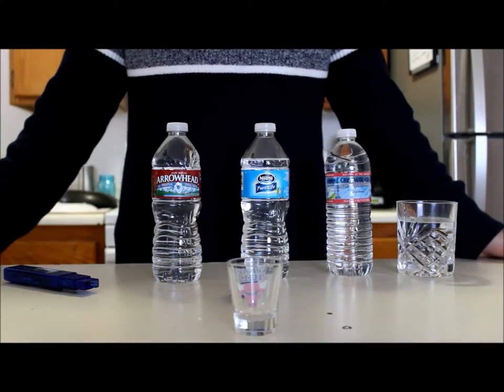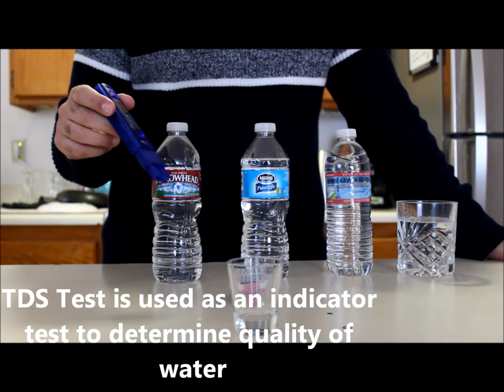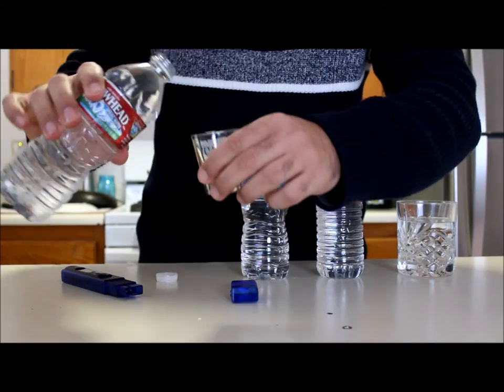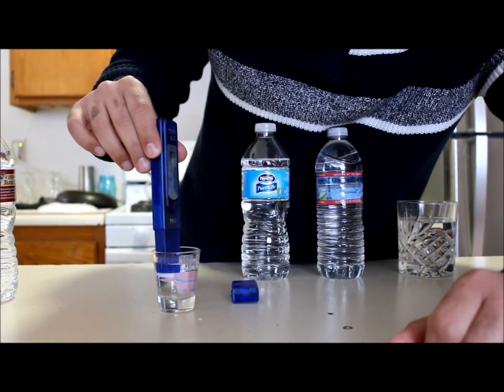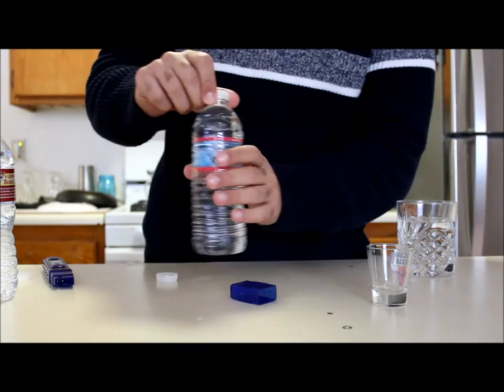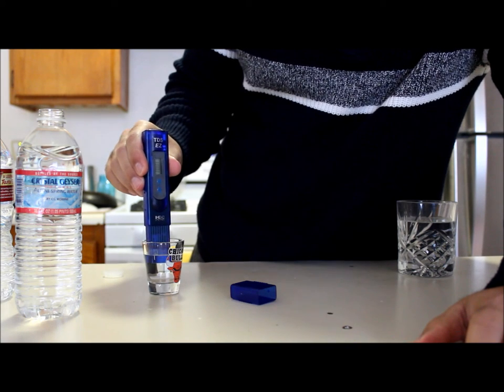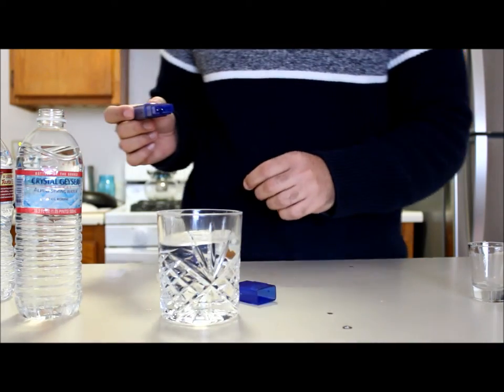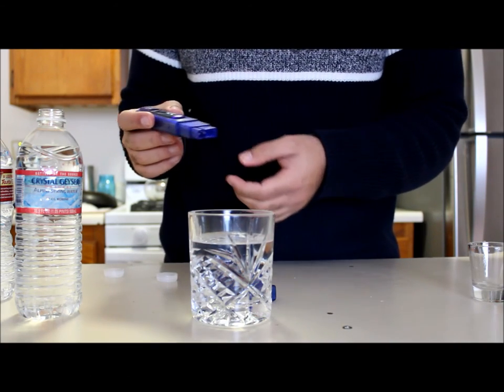Bottled Water Test, TDS Reading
If you've ever wondered the quality level of your favorite bottled water,  I tested a few of the major brands for an unbiased, objective result.

TDS stands for Total Dissolved Solids, and by determining the TDS number, I'm determining the amount of everything in the water that isn't pure H2O.  This is a great way to test your favorite water, and also check the quality of your municipal water.

You can easily do your own experiment and test your own municipal water as well as your favorite bottled water.

I have since upgraded my TDS meter, found